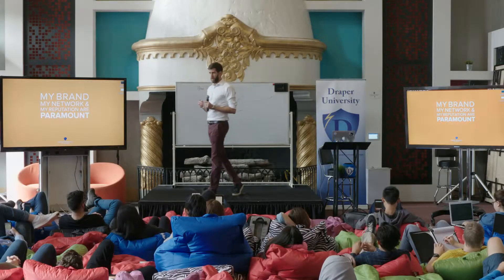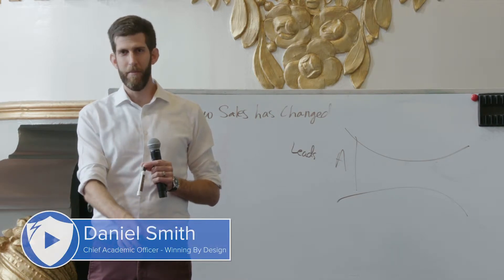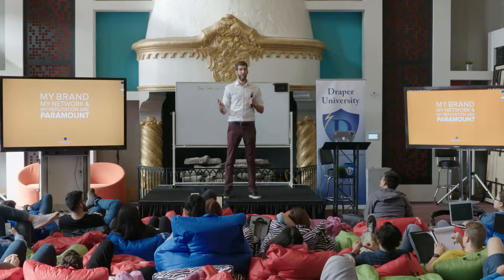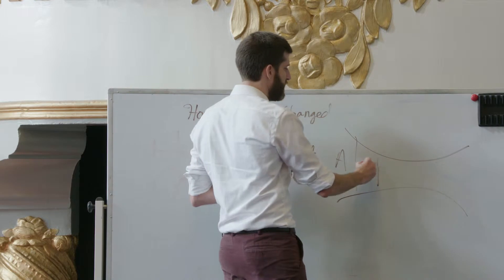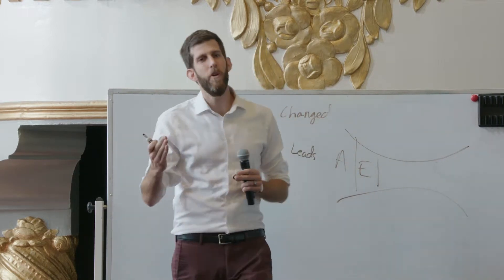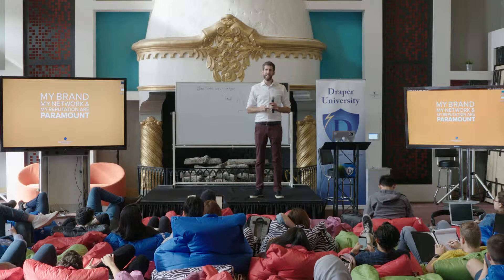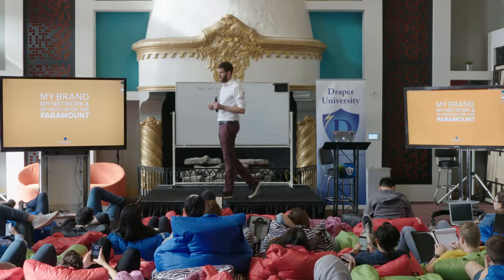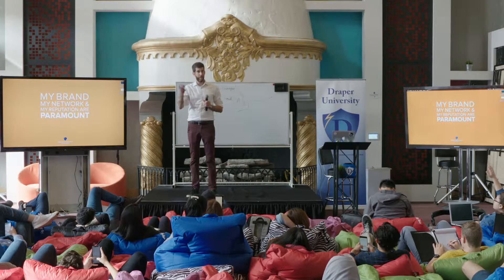Customer-Centric Sales Process | Dan Smith, CAO of Winning By Design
Dan explains the importance of helping your customers understand how your product helps them solve their problem using a customer-centric sales process and why your customers can be the best advocates for your product using family and friend referrals.

Dan Smith is the Chief Academic Officer of Winning By Design, a consulting firm that helps train, build and scale SaaS organizations and provide impact for their customers.